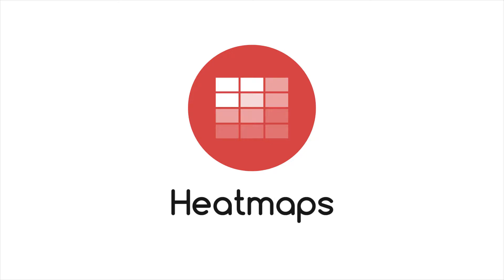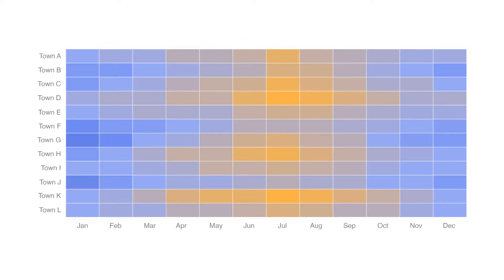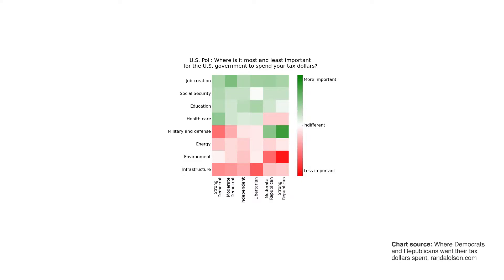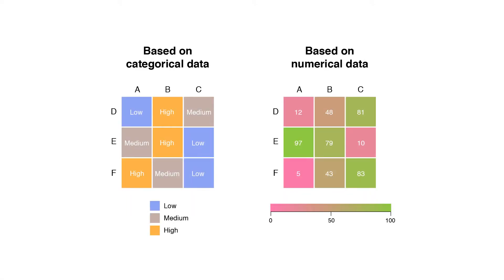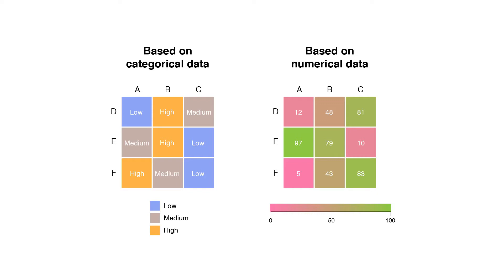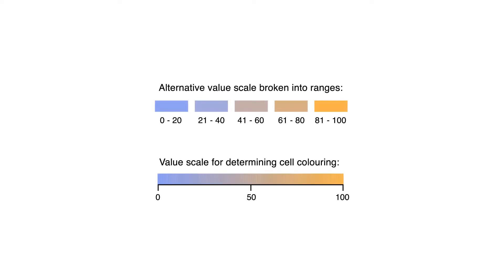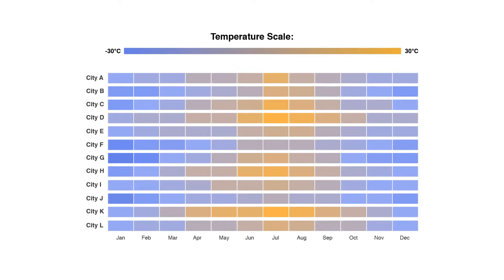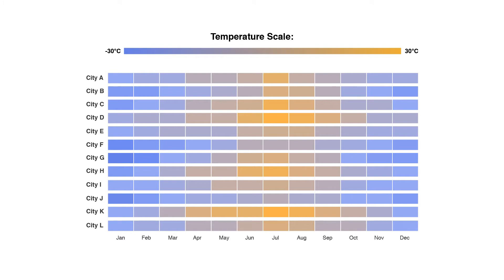A Guide to Heatmaps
How do Heatmaps work and what are they good for?